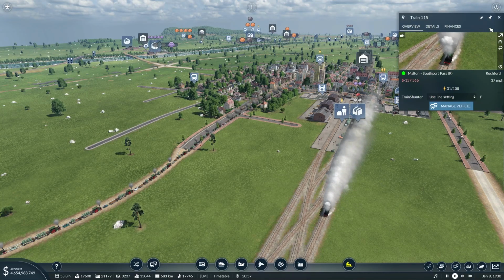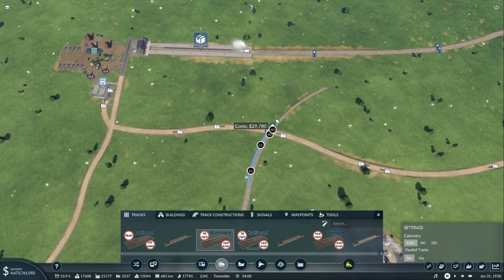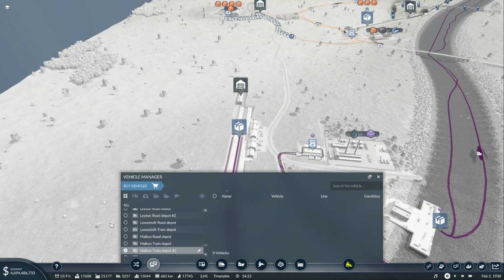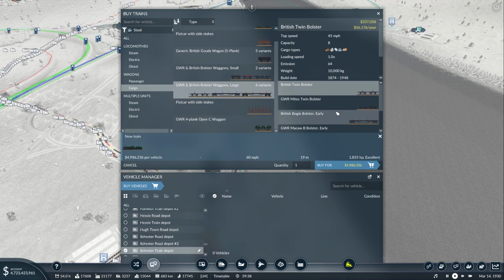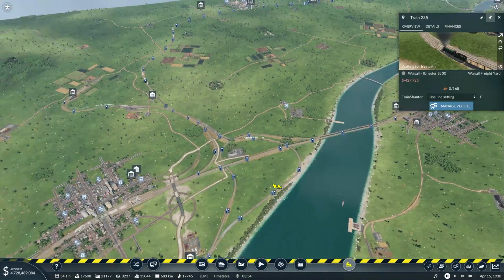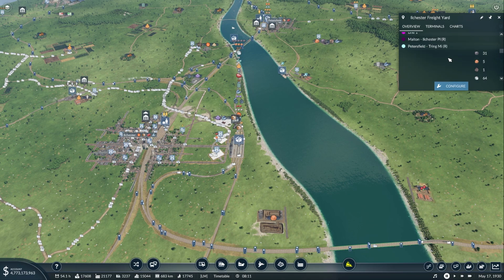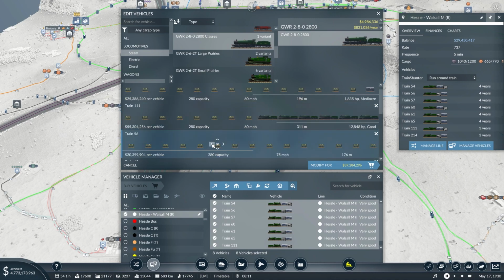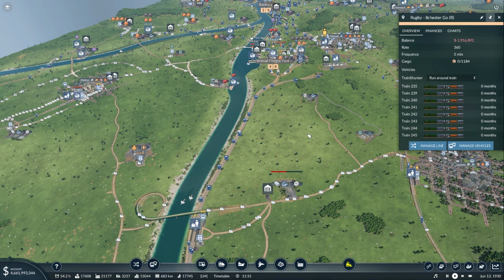Good Traffic | M4J Plays Transport Fever 2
The dedicated freight network is well underway now, but there's a big element missing. I now need to get goods from the various good factories dotted across the map, as well as getting the resources used to make those goods to the factories in the first place. I need some good traffic routes set up!